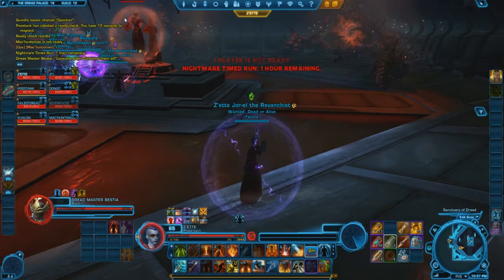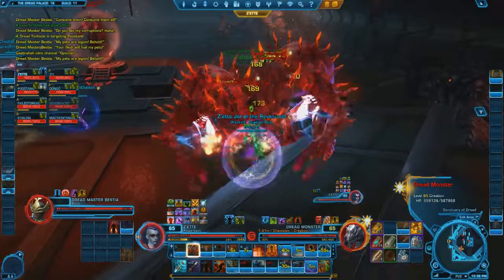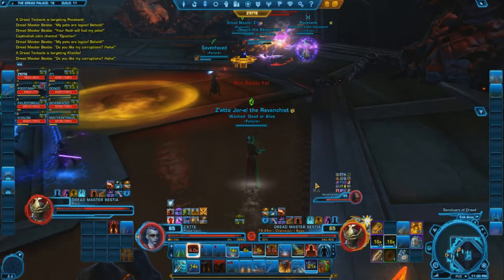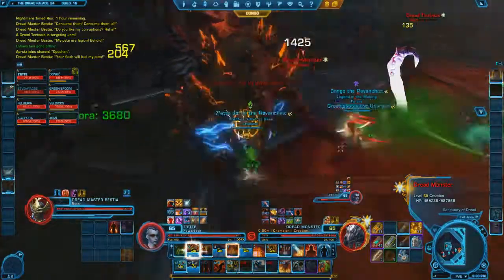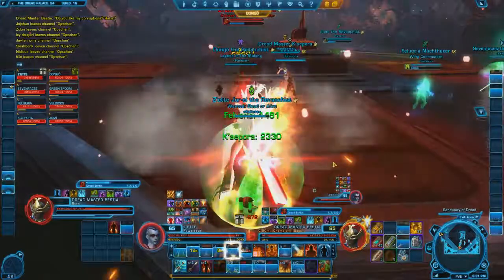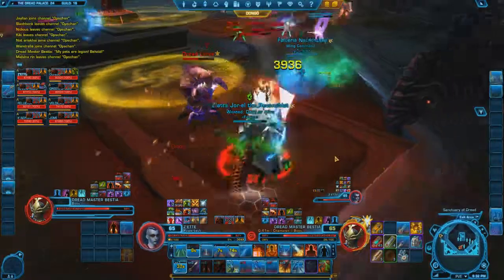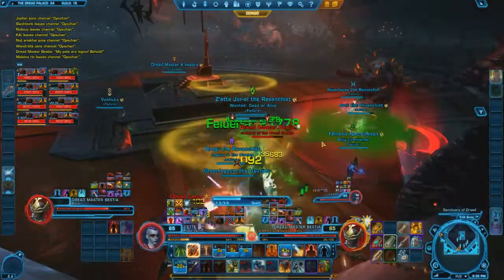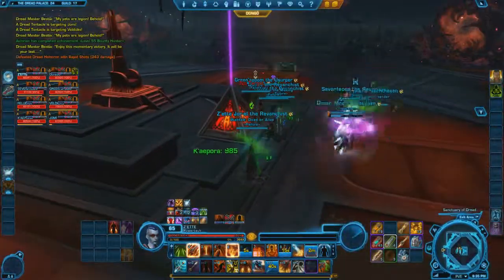NiM Bestia Tanking Guide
SWTOR NiM Bestia Tanking Guide

Game play from Star Wars: The Old Republic